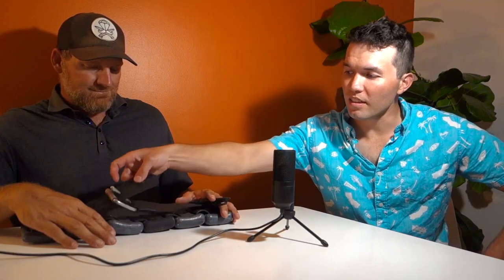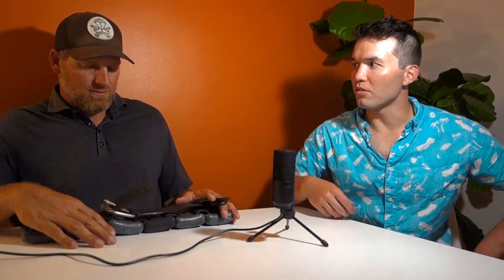How to Be Properly Weighted for Spearfishing | Spearfishing 101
Bret from SpearFactor joins me to show you how to properly set your weight belt for spearfishing.

*** NEED A WEIGHT BELT? ***
1. Here are some good options

A lot of divers tend to run heavy which makes it easy for them to dive deeper and stay down longer. However, in the unfortunate event of a shallow water blackout, this could kill them. Test your weights based on what wetsuit you're using for the day and double-check all your gear.

I hope this video helps you properly weight yourself for your next dive!

Cast & Spear is all about having fun fishing. If you're new to the sport, we've put together in-depth guides for how to get started spearfishing, surf-fishing, and much more.